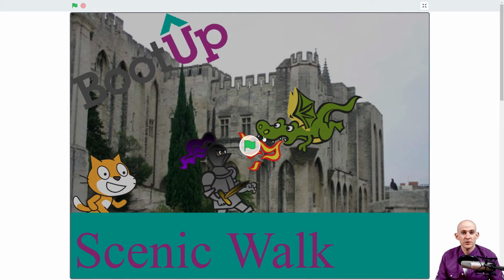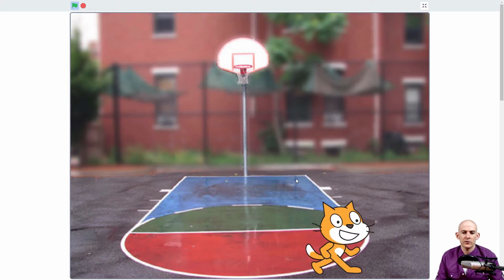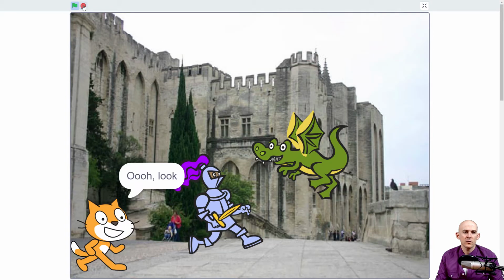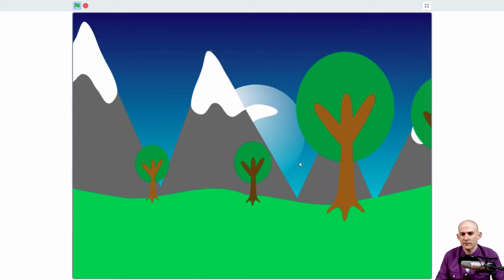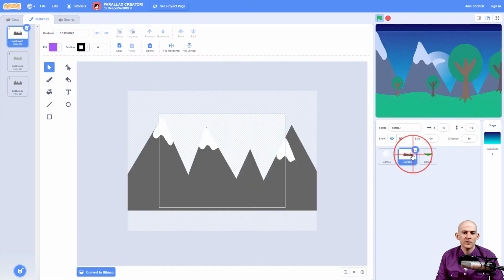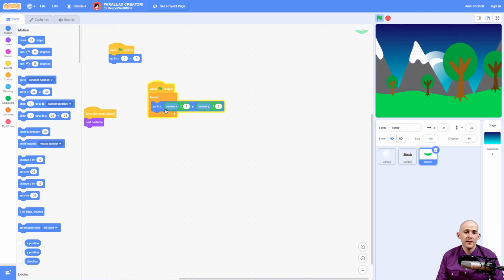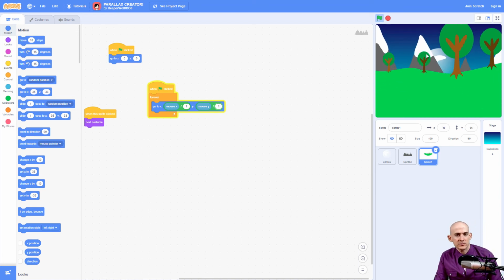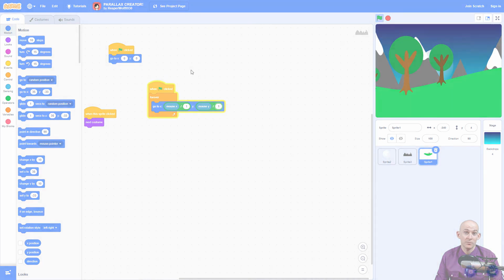Neat Idea - PARALLAX CREATOR